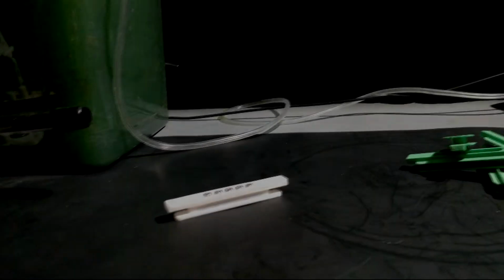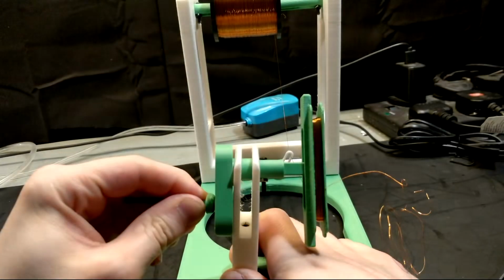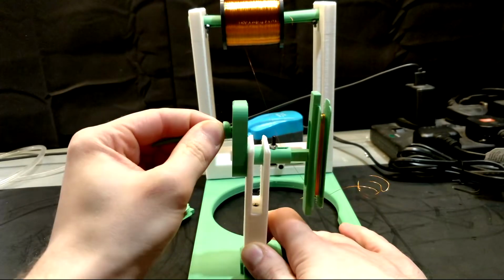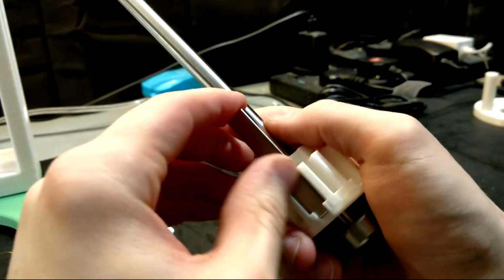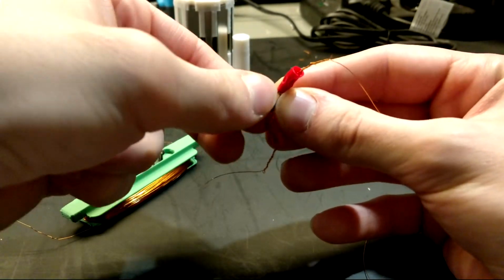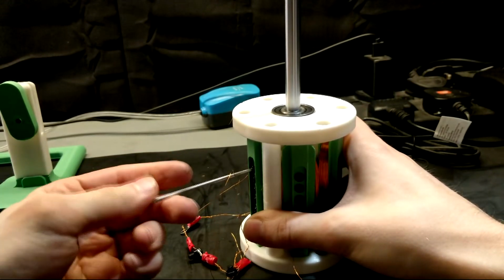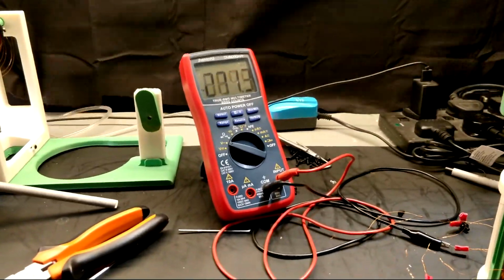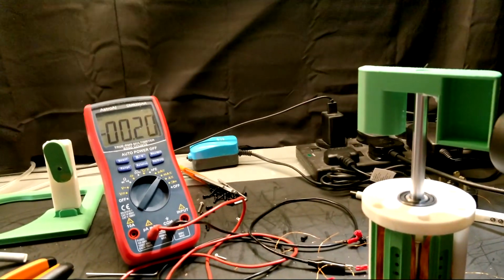The ModuCoil Generator - The Beginning of truly Decentralised Energy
Welcome to the last installment of this year's ModuCoil Porject!

In this video I show off awqorking generator I made, that can asctually generate enough energy to power small devices such as LEDs!
I also show how to build the generator, including the winding of the ModuCoils, the making of the rotor, and the assembly of the final piece. Afterwards, I test the gen to see what it can do.

As promised, hgere is my thingiverse link for the STLs, However I'll also post the link in the comments:

Happy Holidays, and see you in 2024!

0:00 Intro
0:32 Recap
1:45 First step - Winding ModuCoils using MC Winder
3:00 Crimping the Coils
3:40 Building the Halbach Rotor
5:10 Assembling the ModuCoil Generator
7:20 Time for some testing!
9:55 It lights up an LED!
10:38 See you in 2024!